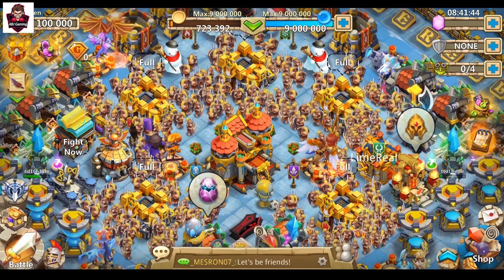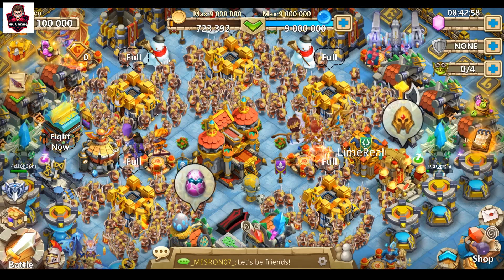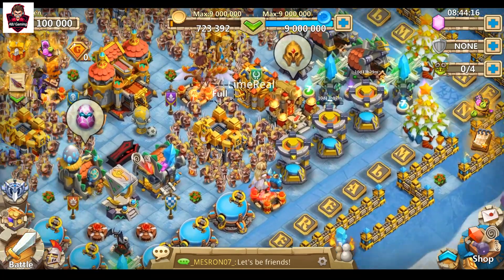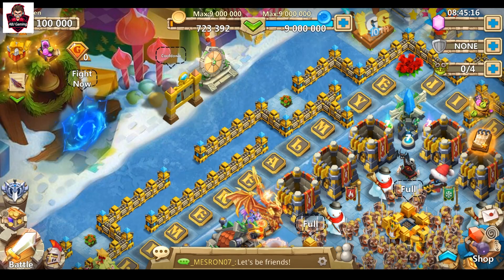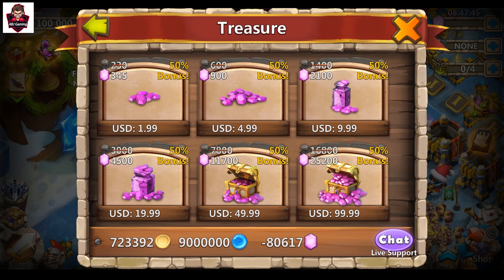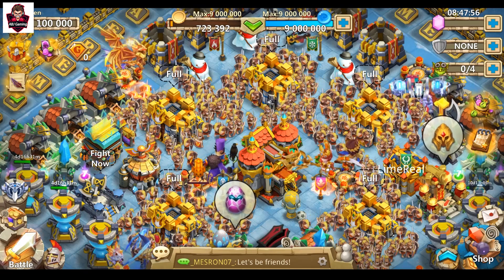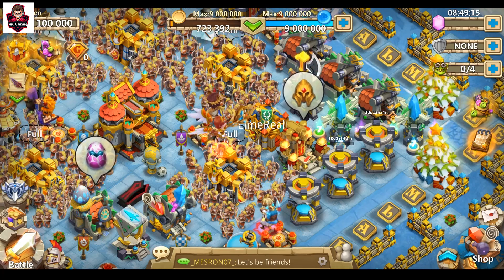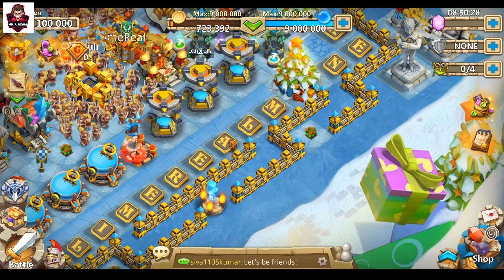IGG Scam For Money | IGG killing Owns Community | IGG windows server RIP | Castle Clash | ABJ GAMING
IGG Scam for Money, IGG killing own community, IGG windows server RIP castle clash by ABJ GAMING

Music Used in the Video Is from This Channel.